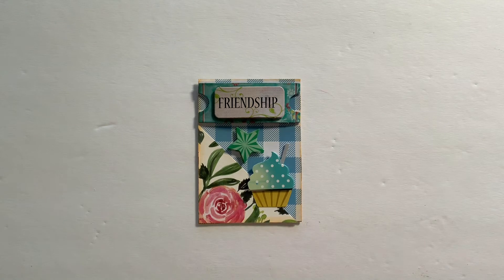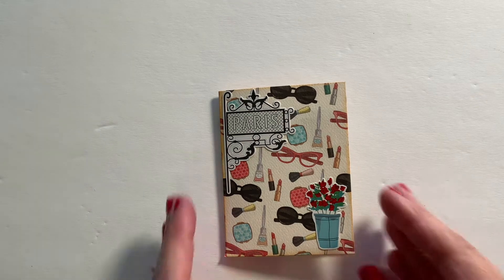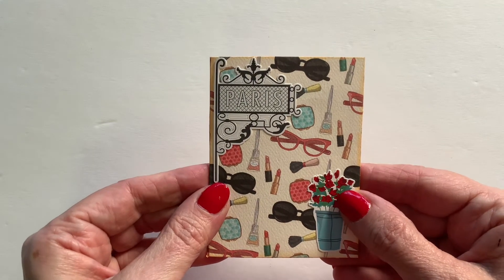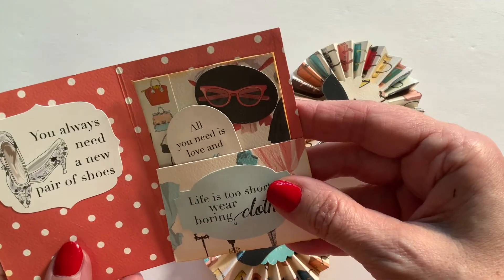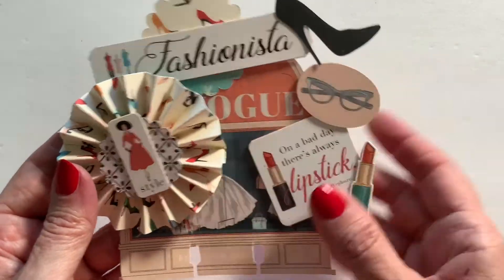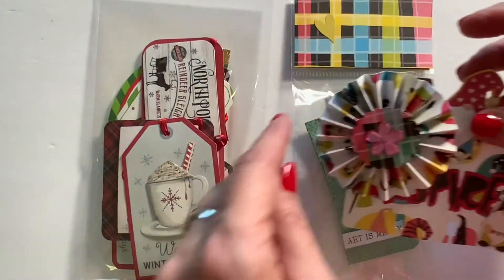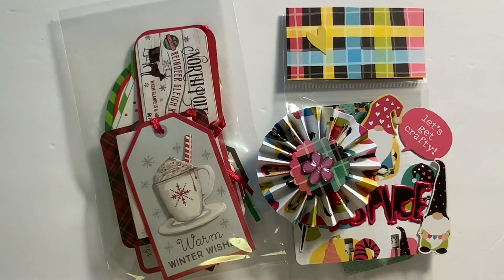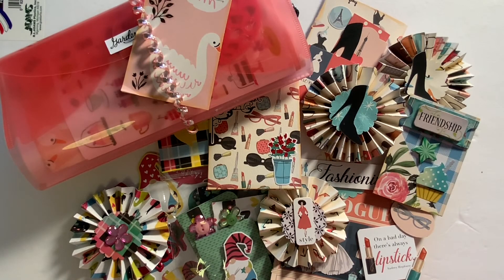Six VRs @StaceStace @Mariannscraftcorner @doubleclickconnect lylocrafts1yr and more June 8 2022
Hi everyone!  This video contains six VRs for challenges!  So much fun to participate!  Come and see what I made.  Then visit their channels and show them some crafty love!  Have a wonderful day!